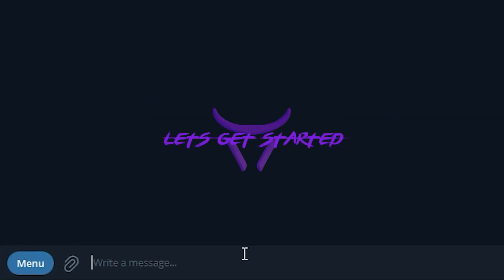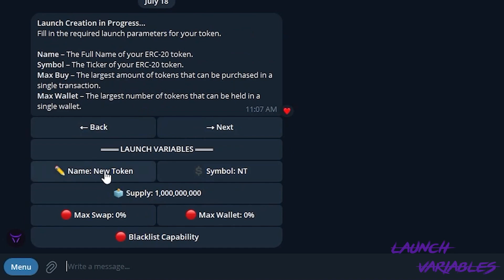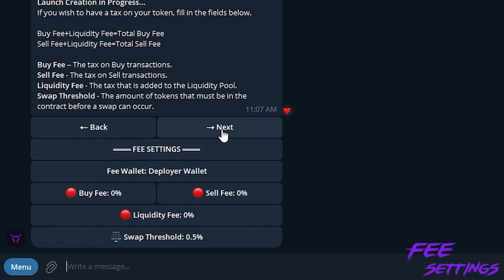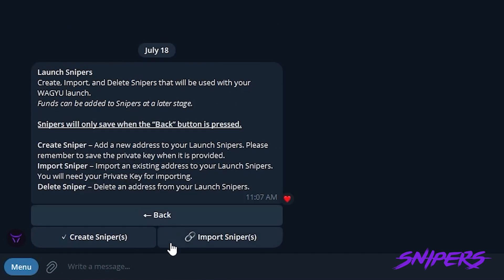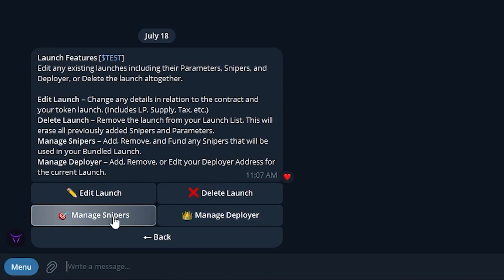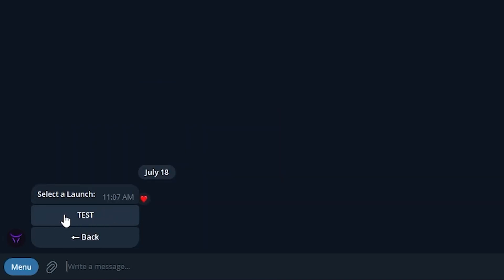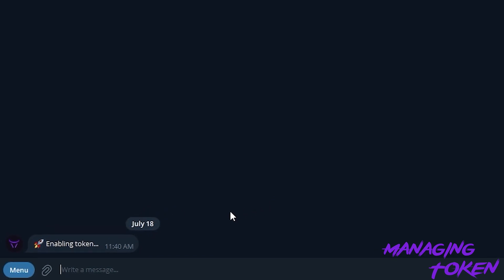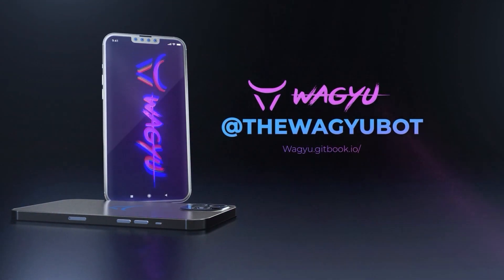How to Bundle Launch Your Token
Learn how to launch, deploy, enable trading, create/lock/burn liquidity, adjust fees, and more using The Wagyu Protocol Telegram launch bot. Wagyu streamlines your token creation process, eliminating the need for external resources and development. Wagyu is available on Ethereum, Base and BNB blockchains.

0:00 Intro
0:38 Start the Bot
1:57 Launch Creation Settings
2:53 Launch Variable Settings
3:41 Token Distribution Settings
5:01 Fee Settings
5:38 Social Settings
6:14 Deployer Settings
7:05 Snipers
9:48 Manage Launch Prelaunch
11:35 Launch Token
12:20 Managing Token Post Launch
15:23 Managing Snipers Post Launch
15:56 Closing